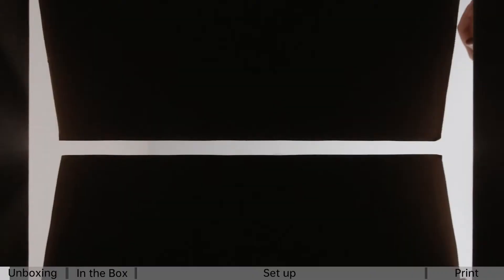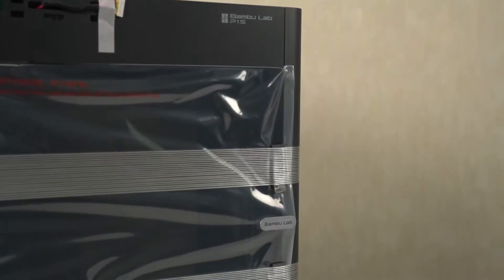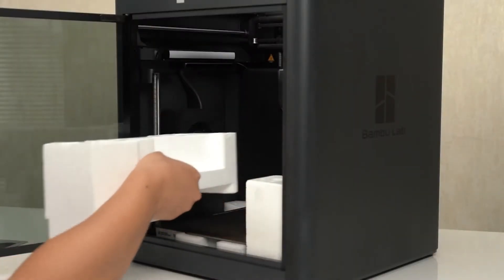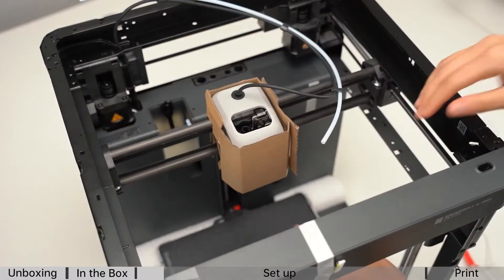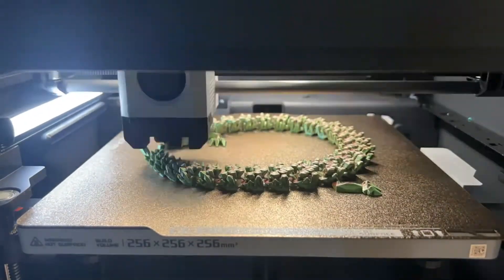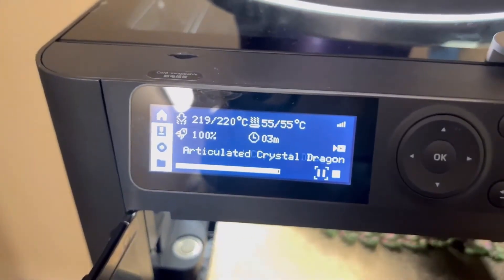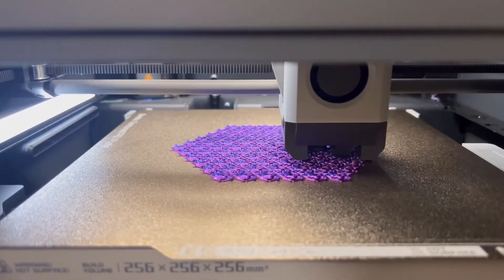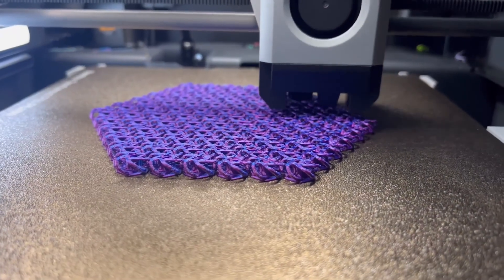Bambu Lab P1P vs P1S Differences - Which to Choose?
In this video, I'll compare the Bambu Lab P1P and P1S to help you decide which 3D printer is right for you. Discover the key differences, features, and benefits of each model. Perfect for 3D printing enthusiasts and anyone looking to make an informed decision.

Other Socials!